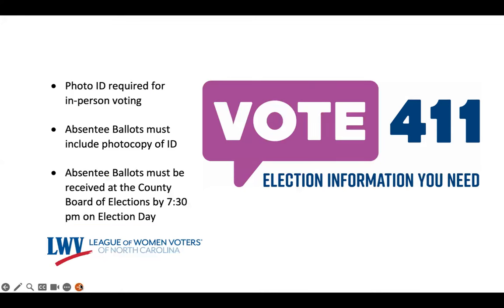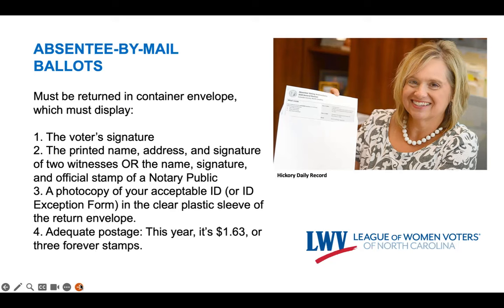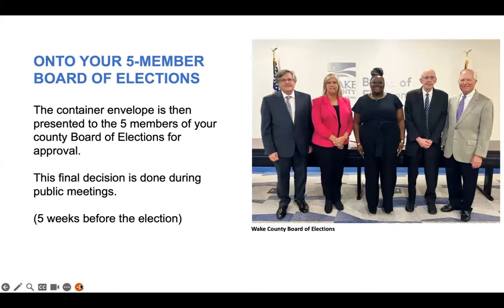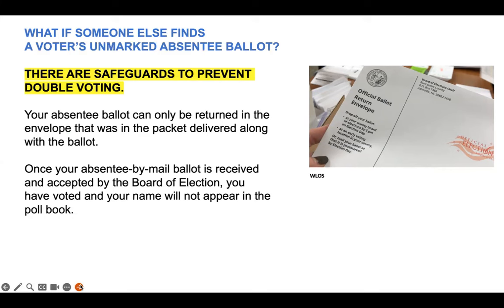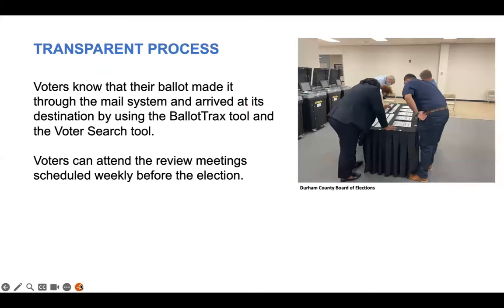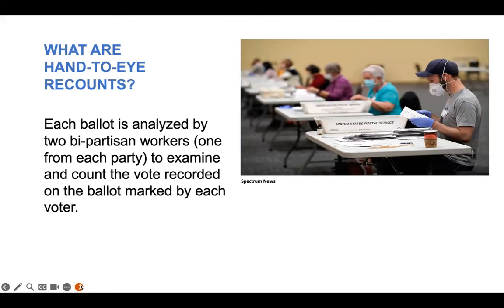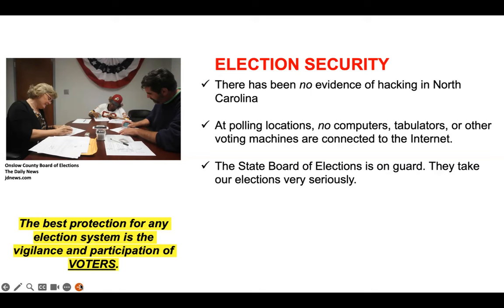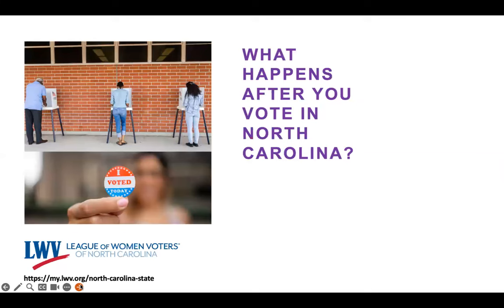What Happens After You Vote in North Carolina? 2024 Edition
Most of us are pretty familiar with how to vote – whether it’s by an absentee-by-mail ballot, through early voting, or voting in person on election day. We know that during early voting, we can select any polling place in our county – but on election day, we must go to our assigned polling place. We also know that we can use online resources – like the League of Women Voters’ nonpartisan voter guide, VOTE411.org – to learn more about candidates, get early voting hours and locations within our county, check our voter registration, and more.

But what happens after we vote? What does the tabulation process look like? Who does it involve?

It’s more important than ever that North Carolinians understand this process. Where do our election results come from?

Election disinformation and misinformation is taking root. This cynicism and distrust are forms of voter suppression. Democracy simply cannot function in the absence of voter confidence.

The truth is: Many safeguards are in place to ensure that voters’ voices are heard, and that our elections are free and fair.

In this video, we go over the process so that viewers can better understand how this all works in the days leading up to and following an election. Then, armed with this knowledge, viewers can help inform fellow community members.